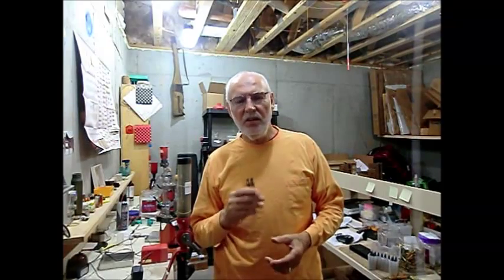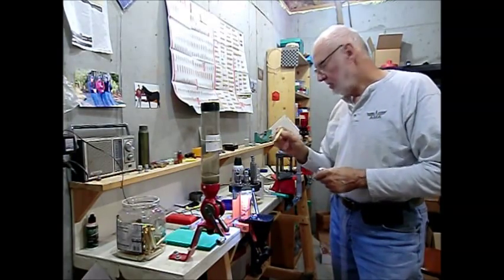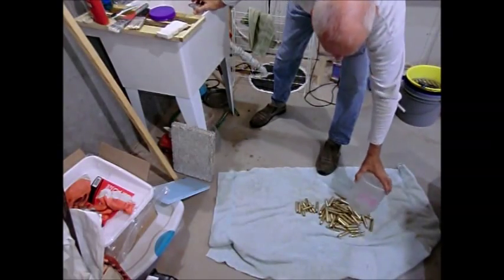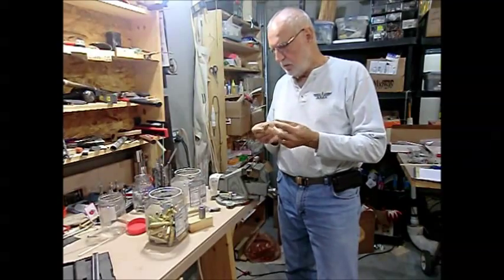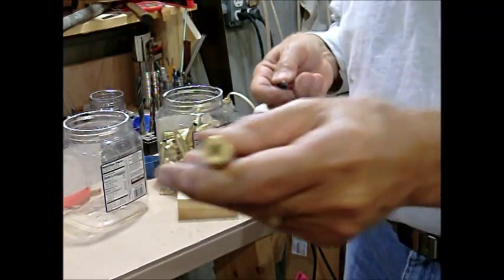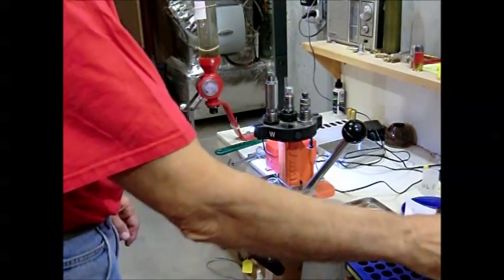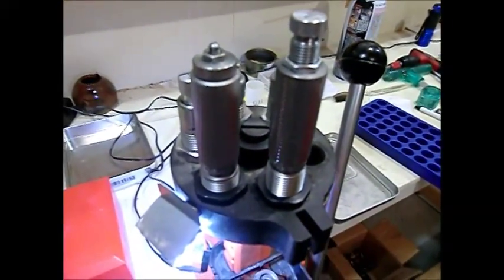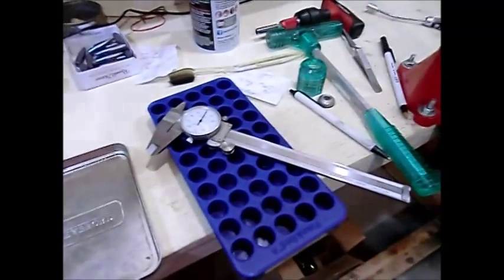LapuaReload1a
Reloading the 338 Lapua Mag